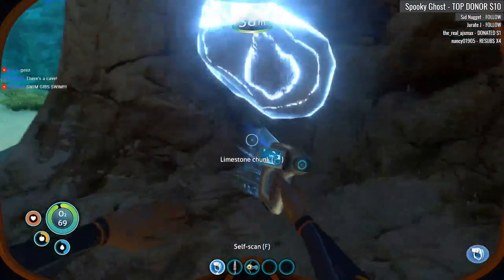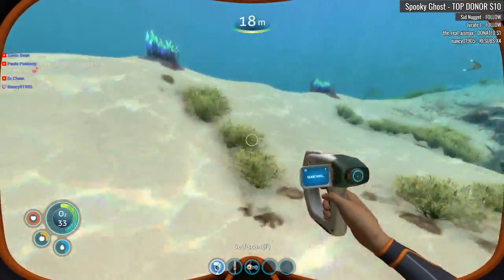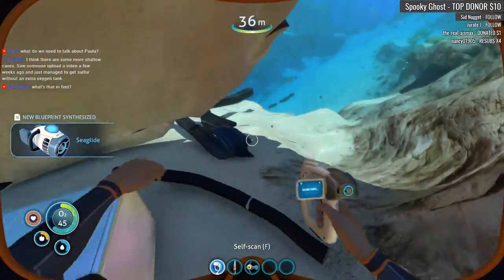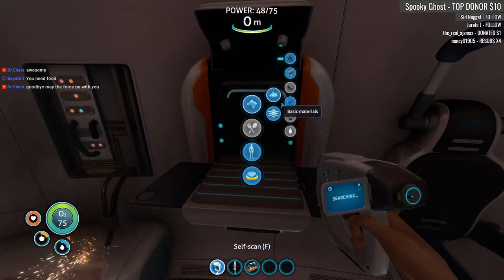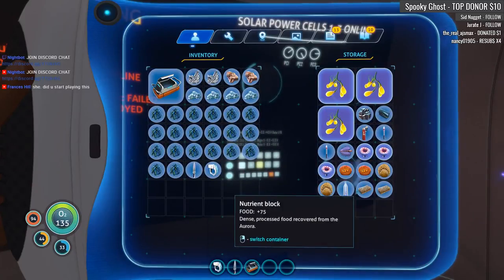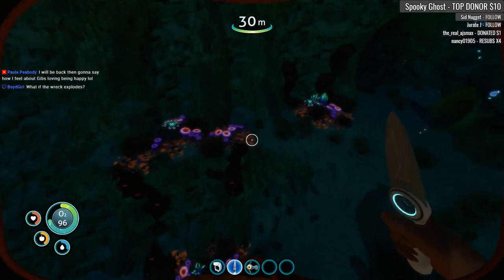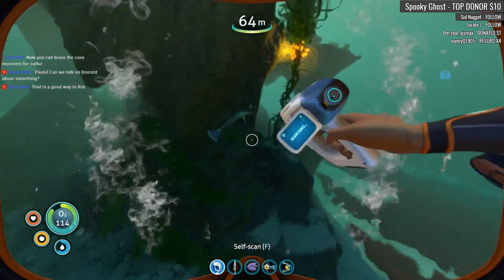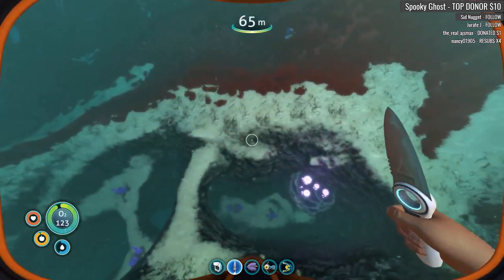SULFUR SEARCH LEADS TO JELLYSHROOM CAVE - Subnautica Survival [02] Let's Play Walkthrough - Part 2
Subnautica Survival let's play walkthrough playthrough gameplay scavenge, craft, survive
// Part 2, SULFUR SEARCH LEADS TO JELLYSHROOM CAVE

Let's Play ♦ Subnautica Survival Mode with YourGibs Walkthrough commentary game play underwater survival

STORY: You have crash-landed on alien ocean world, and the only way to go is down. Subnautica's oceans range from sun drenched shallow coral reefs to treacherous deep-sea trenches, lava fields, and bio-luminescent underwater rivers. Manage your oxygen supply as you explore kelp forests, plateaus, reefs, and winding cave systems. The water teems with life: Some of it helpful, much of it harmful.